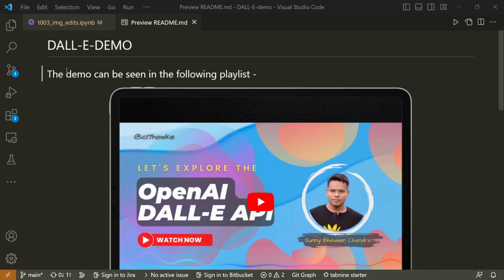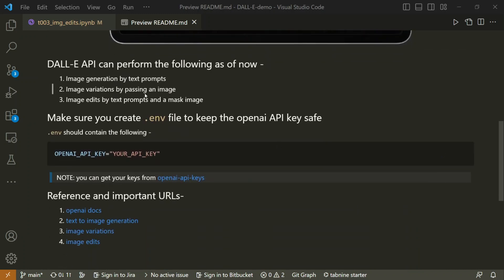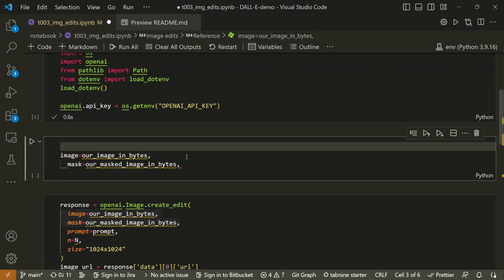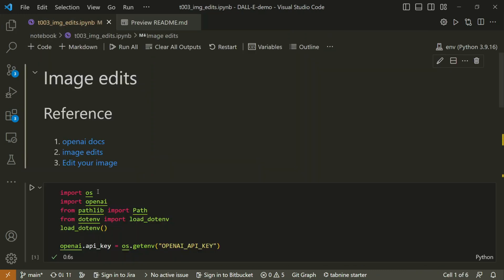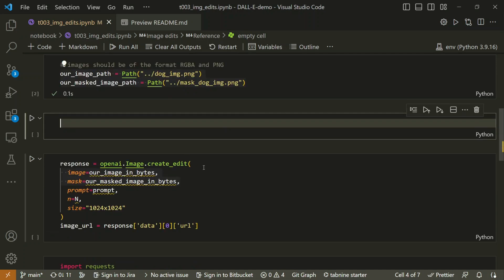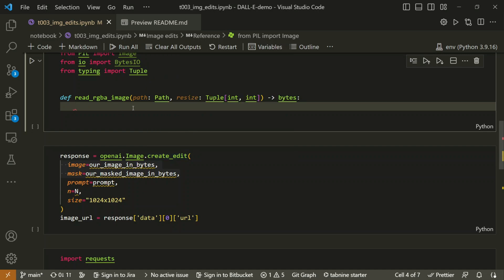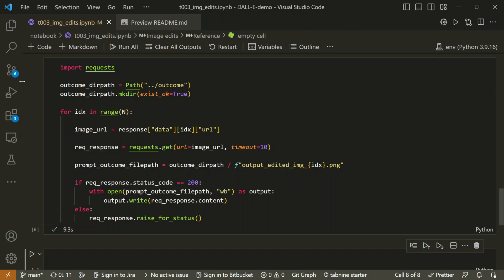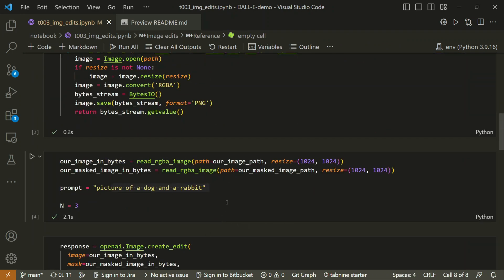03 Generate edited images from an input image | @OpenAI DALL-E API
In this video, we'll be exploring the world of image editing using the incredible DALL-E API. Developed by OpenAI, DALL-E is a neural network that can generate quality images from textual descriptions.

We'll be using the DALL-E API to edit an image by passing on an input image, a masked image, and a prompt describing the updated picture. We'll show you how to fill in missing portions of an image with DALL-E's help.

If you're new to this channel, this is actually the third video in our DALL-E series. In the first video, we explored image variation using the DALL-E API, and in the second video, we looked at text-to-image generation. If you haven't seen those videos yet, we highly recommend checking them out.

Chapters: -

00:00:00 - Introduction
00:01:55 - Beginning
00:06:01 - Online Image editing tool from OpenAI
00:13:25 - Outcome